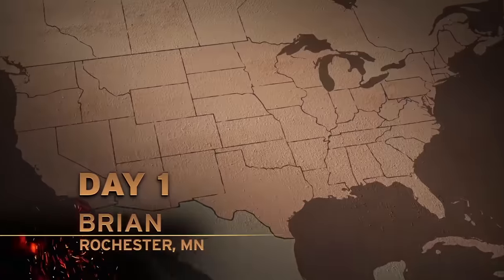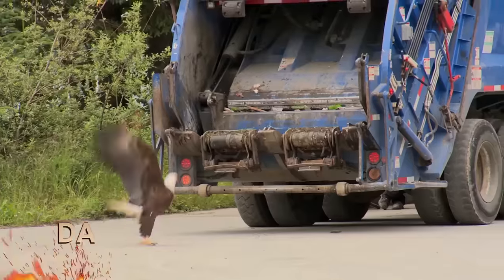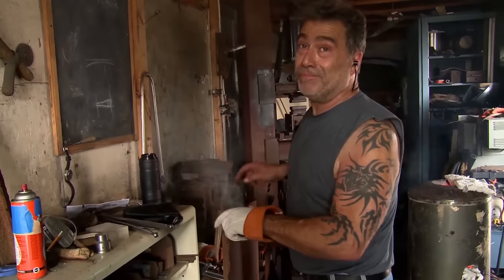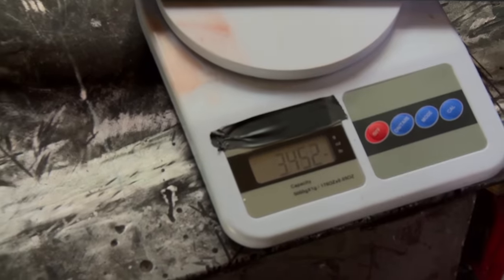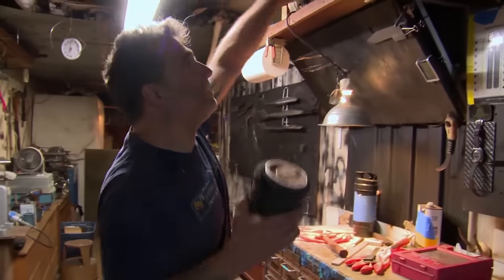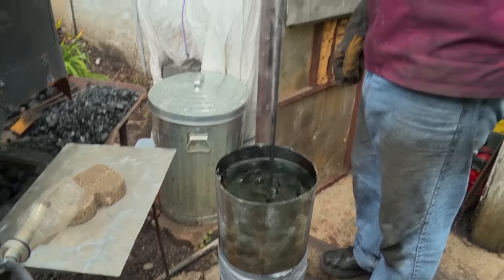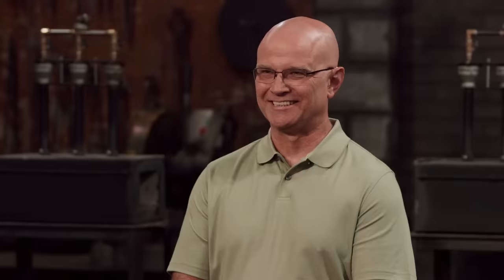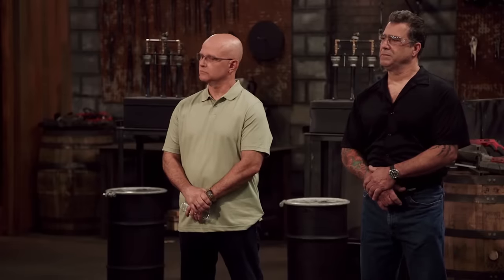Forged in Fire: Crusader Sword IMPALES Final Round (Season 4) | History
Watch all new episodes of Forged in Fire Wednesdays 9/8c, and stay up to date on all of your favorite History Channel shows

Two bladesmiths face off in the final round, and their challenge is to forge a perfect Knights Templar Crusader Sword that can conquer the competition, in this clip from Season 4, "Knights Templar."